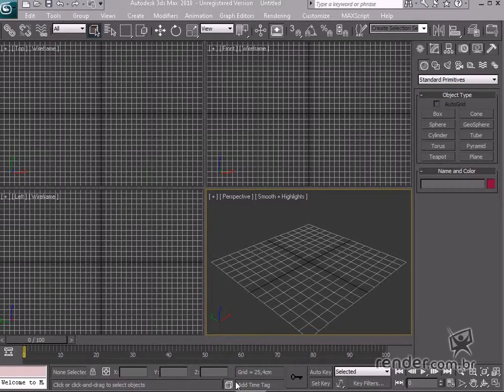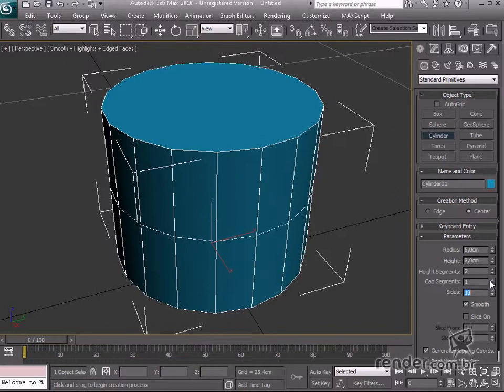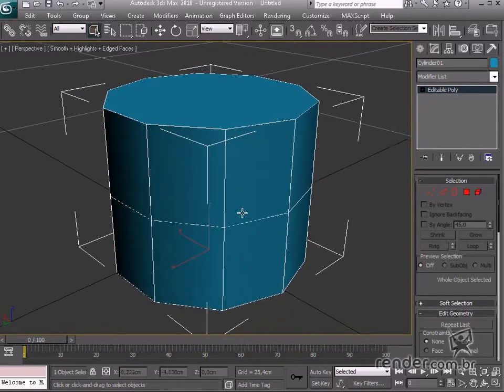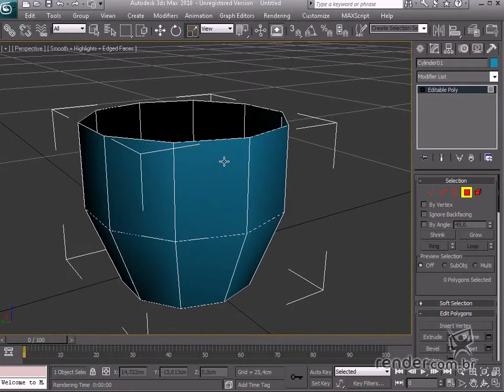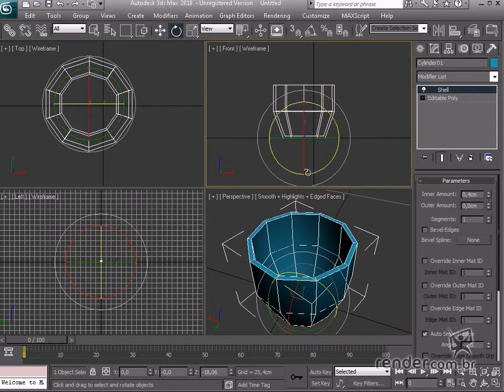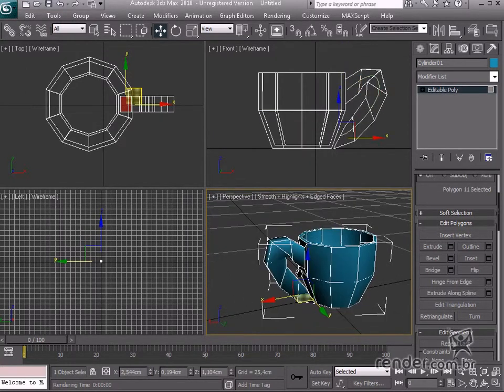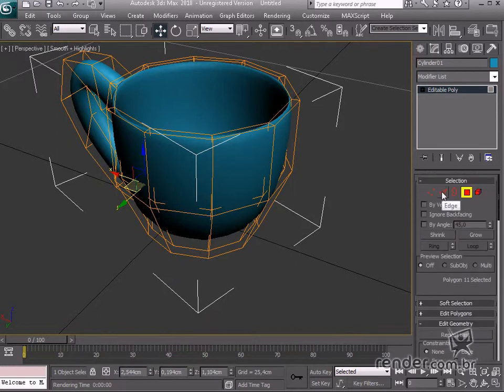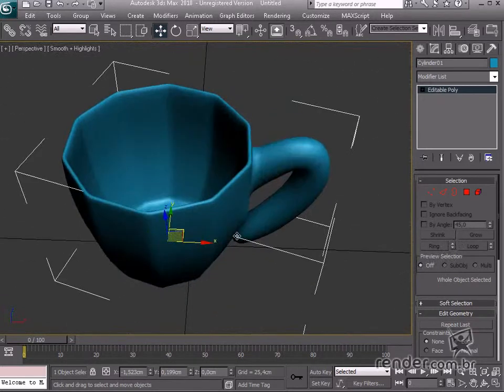Modeling a cup in 3ds Max - Modeling primitives and shapes in an object - M3A1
In this practical exercise, you'll practice the concepts studied in the modeling class and model an object based on a reference.